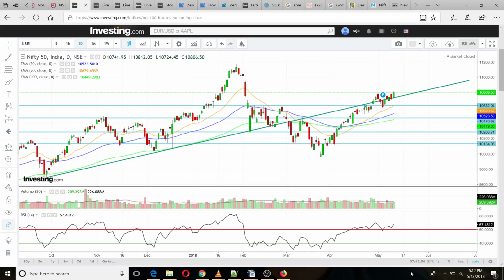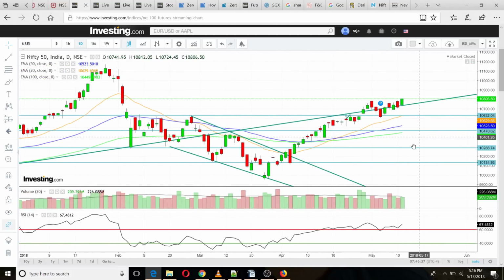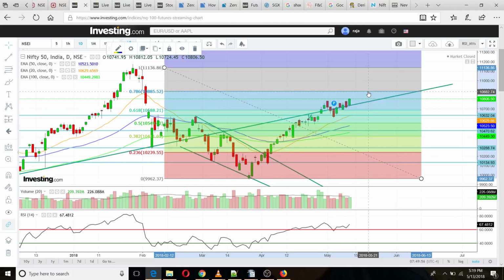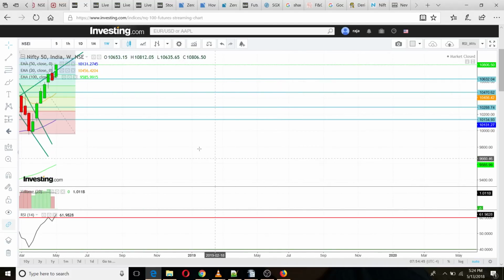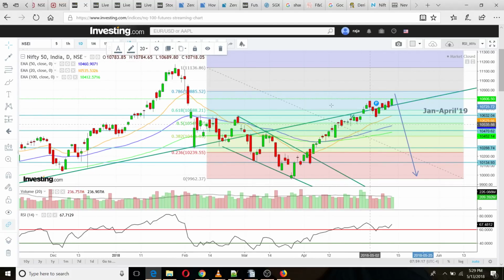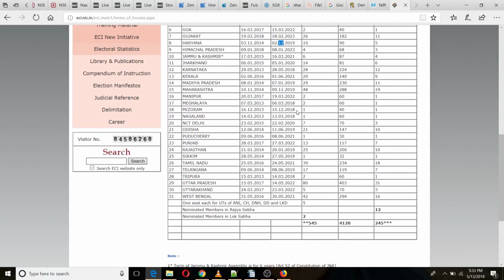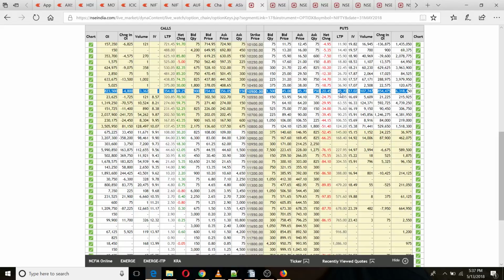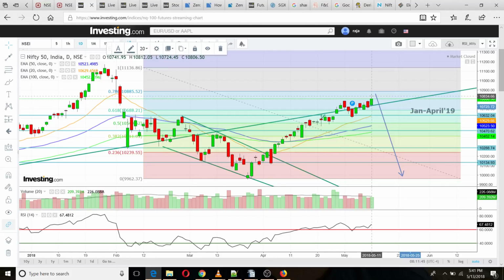NIFTY Analysis 13-MAY-2018